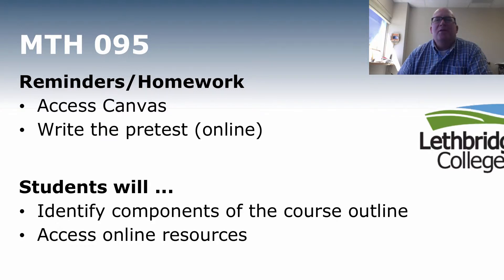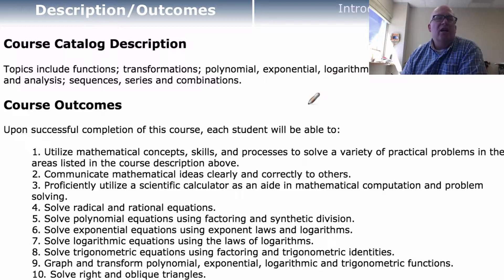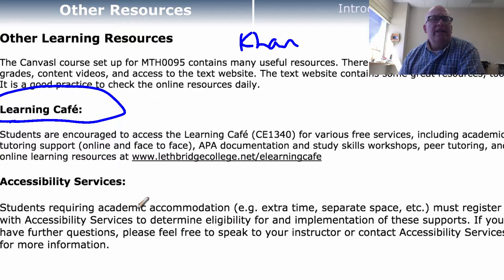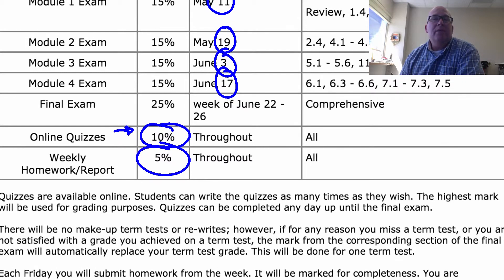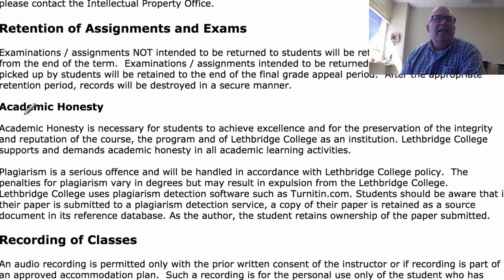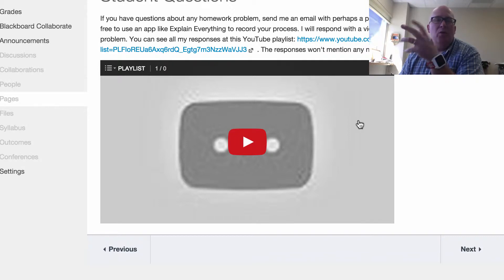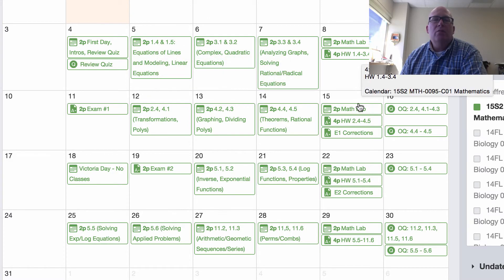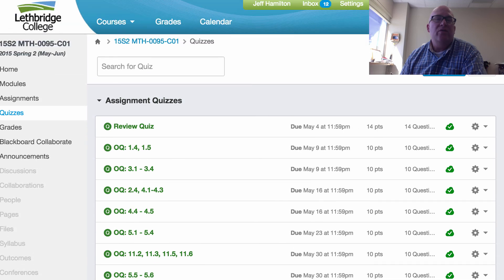15s2 mth0095 course outline2